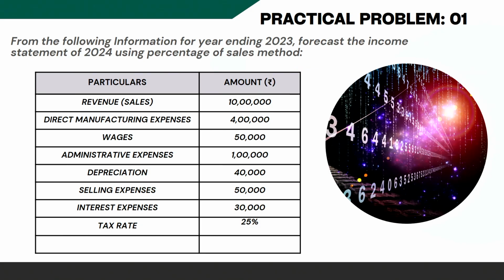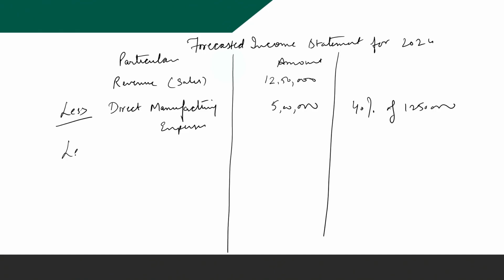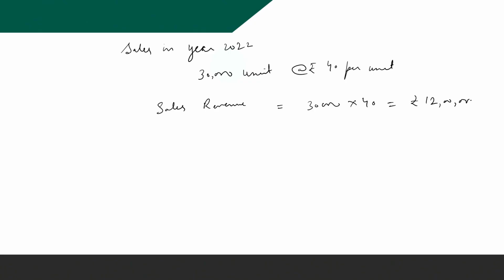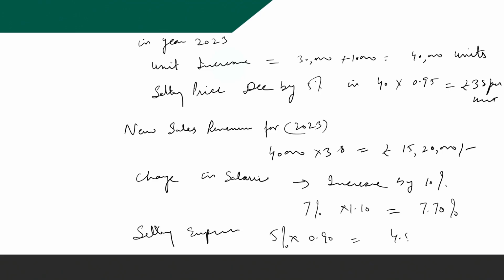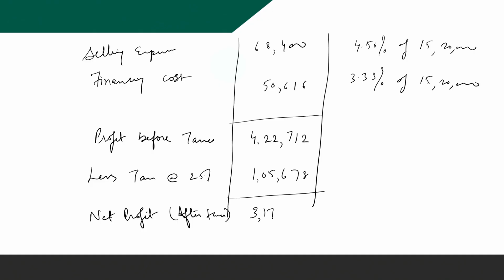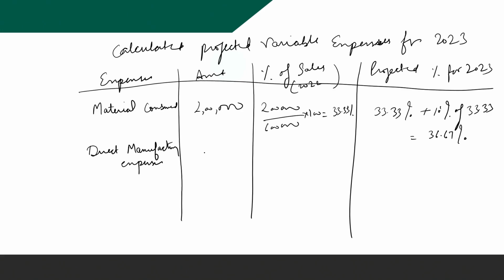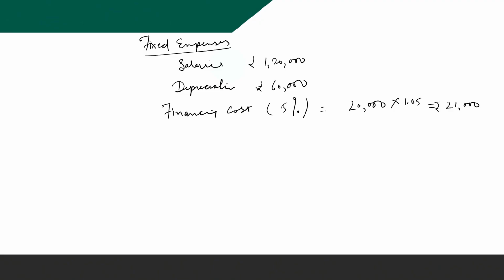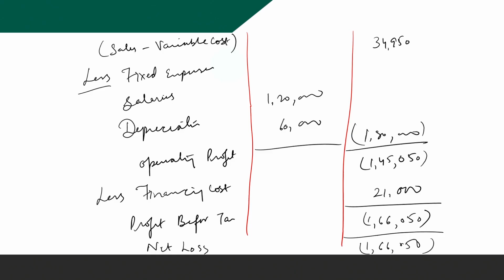Lecture 49: Methods of Forecasting Income Statement: Numericals